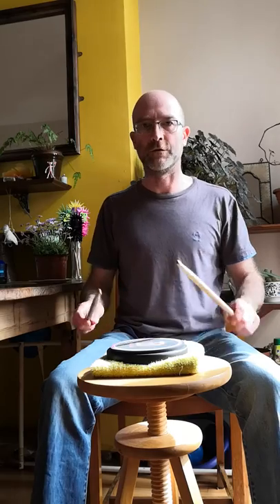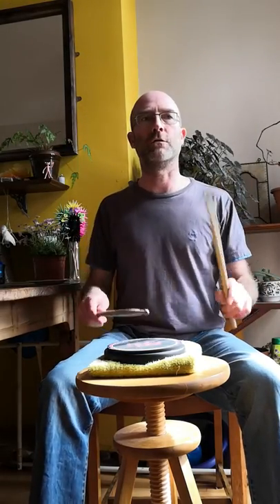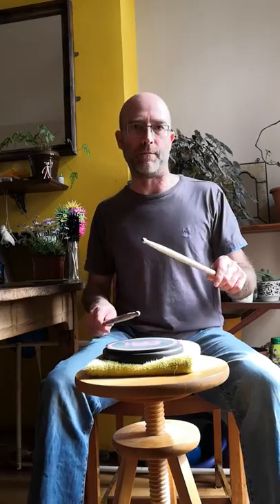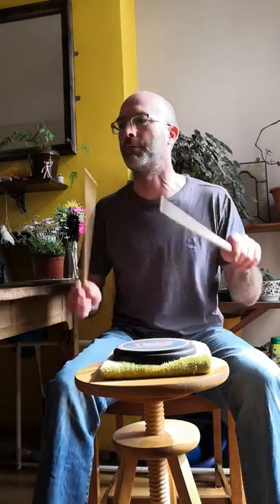Teleco teco for tambell or Caixa - Bloco Notto Lesson 6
Bloco Notto helps young people develop skills on percussion instruments from across the globe, with tuition from experienced percussionists.

Watch these lessons to help improve your drumming skills!